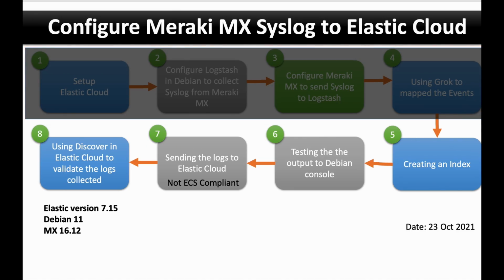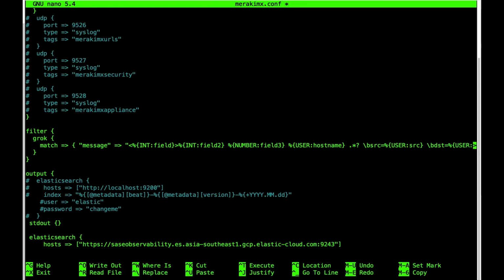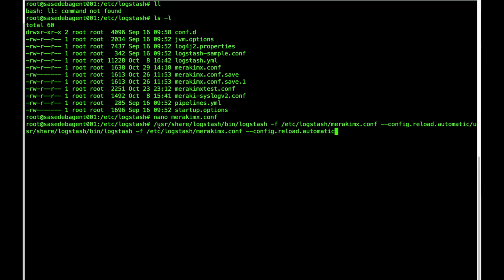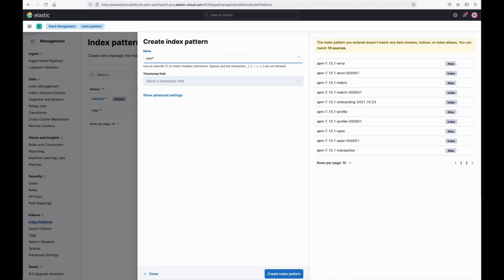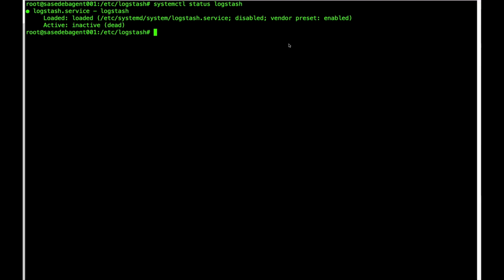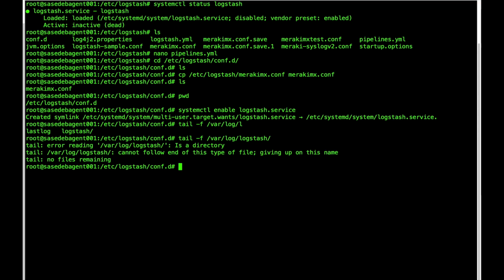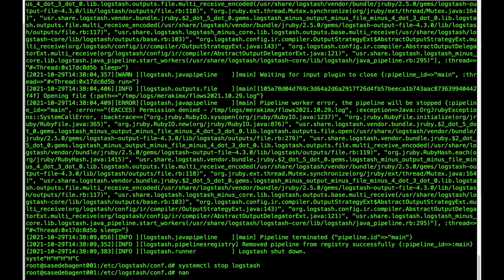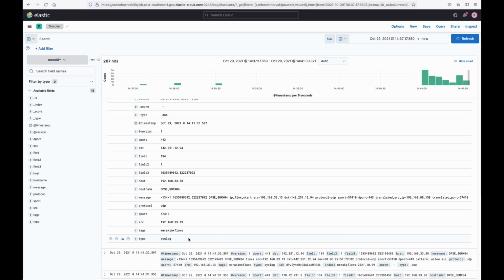SASE - Observability - Meraki MX - Logstash Pipeline - Elastic Cloud - Section 5-8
In this section I will show you how to
1. Create an Index in Logstash configuration
2. Sending logs through the logstash pipeline into Elastic Cloud
3. Creating an Index in Elastic Cloud
4. Using Discover to check the logs
5. Start and Enable Logstash in Debian